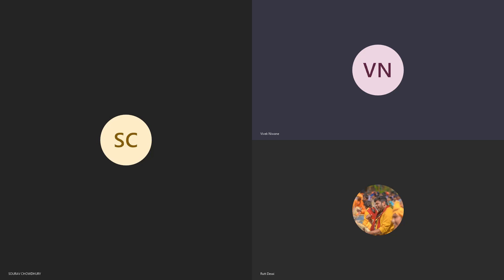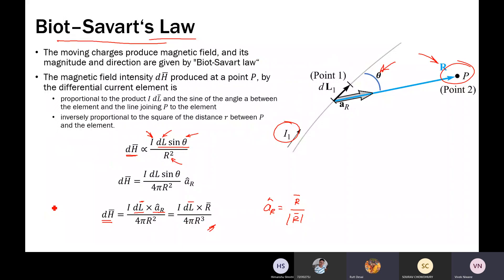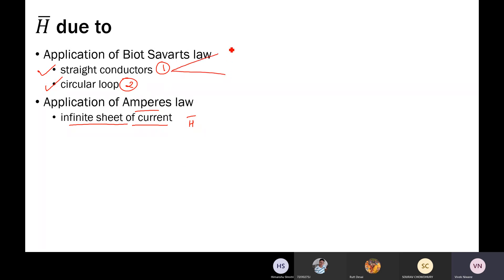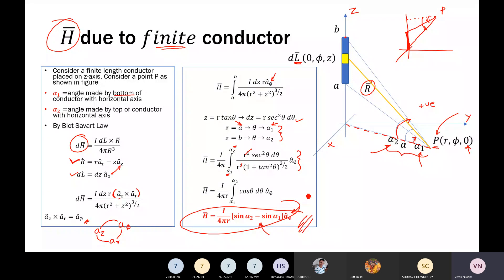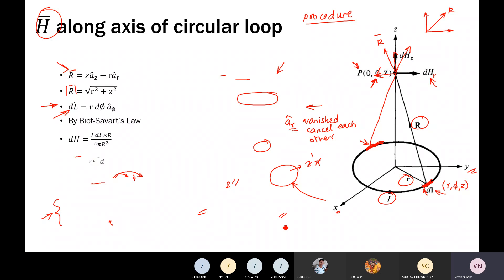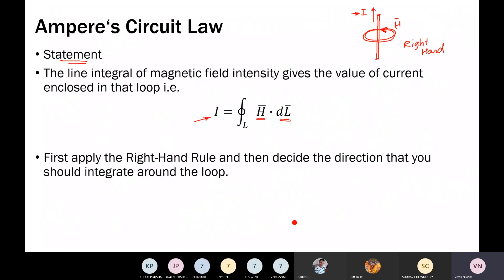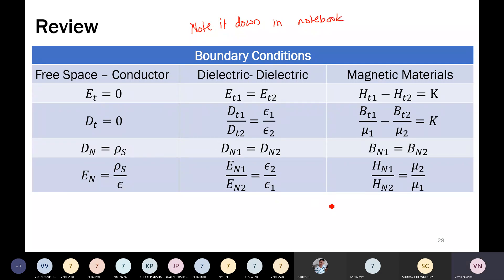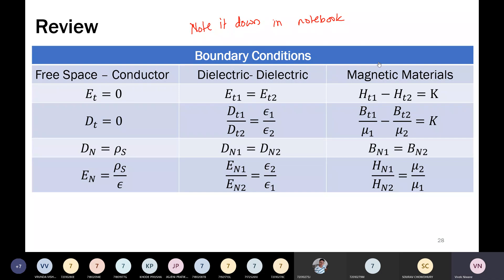EM 21 10 2020 Boundary Conditions